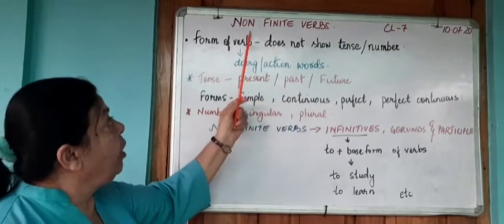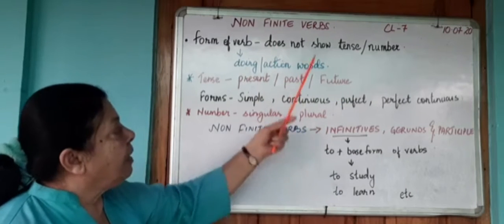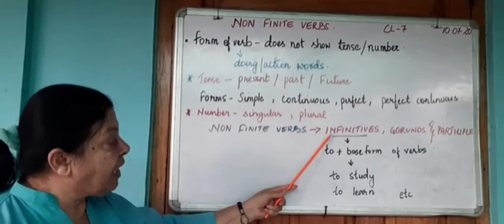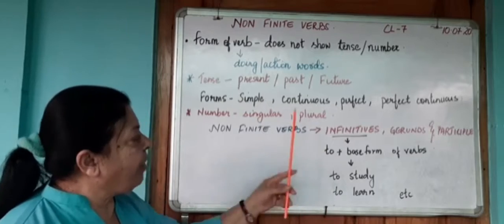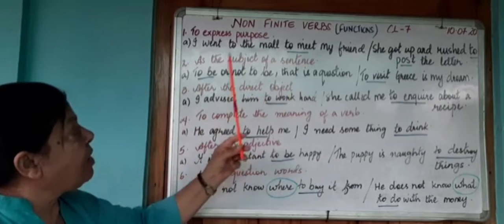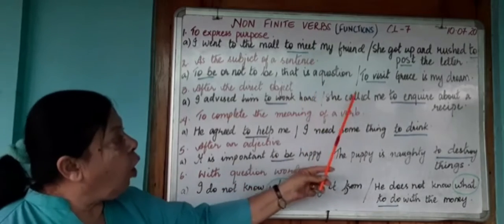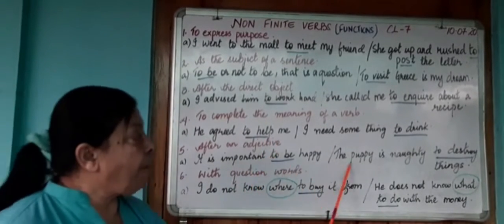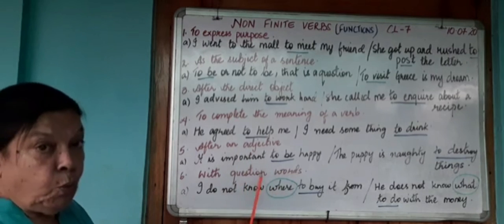Finite and non finite verbs - infinitives